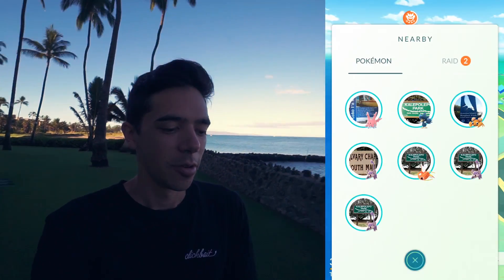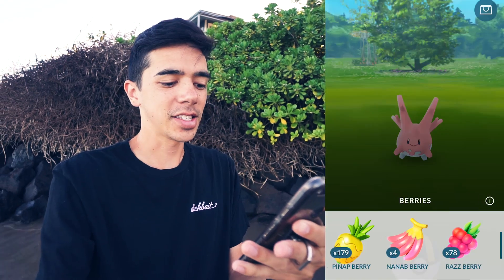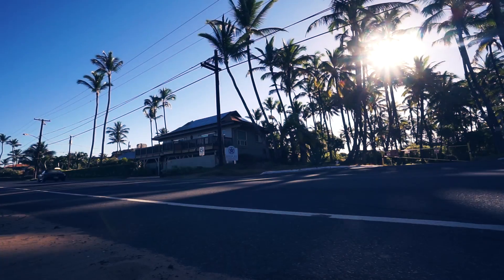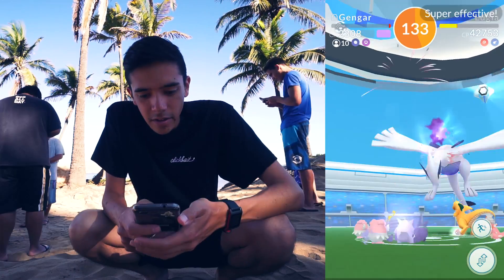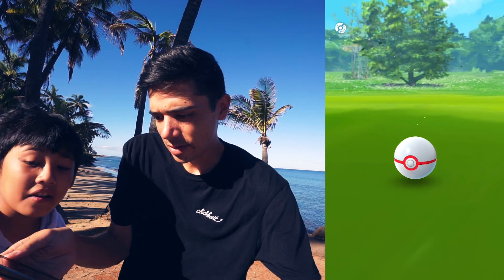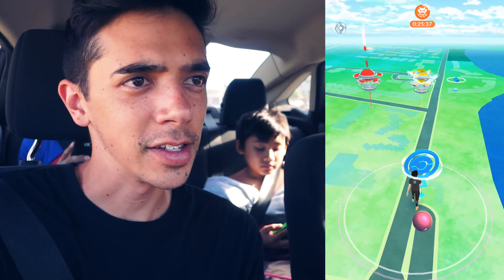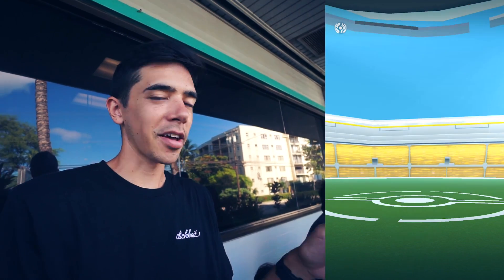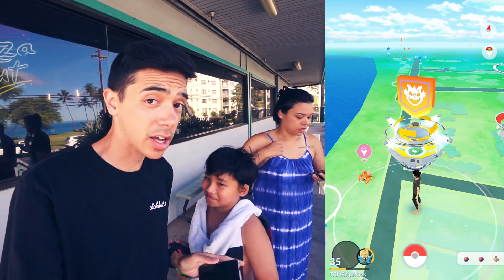A BRAND NEW POKÉMON! ✦ SECOND TO LAST NEW POKÉMON IN POKÉMON GO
Today I caught one of the last Pokémon I need for my Pokédex. After this I have only one more region exclusive left to catch and then I'm DONE with both Kanto and Johto dexes in Pokémon GO!

SEND MAIL TO:
8504 Firestone Blvd. #239